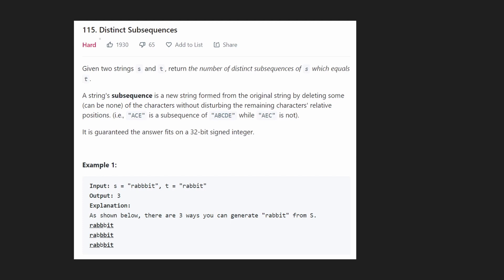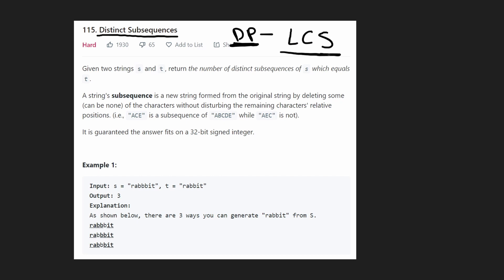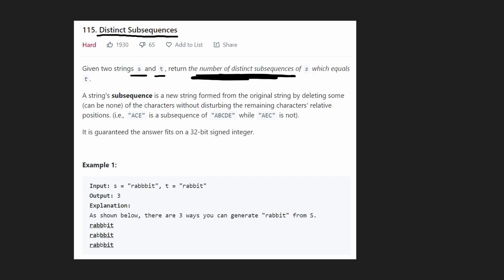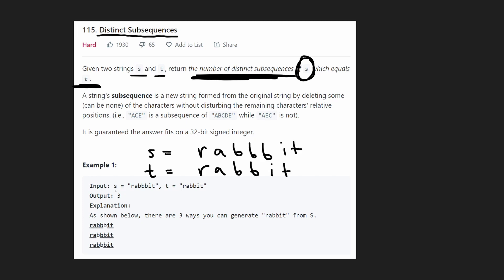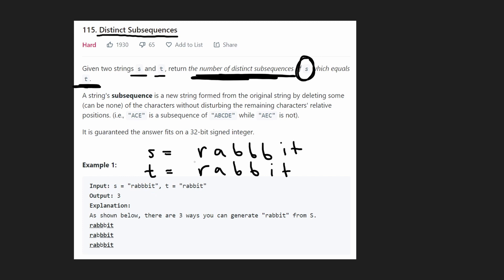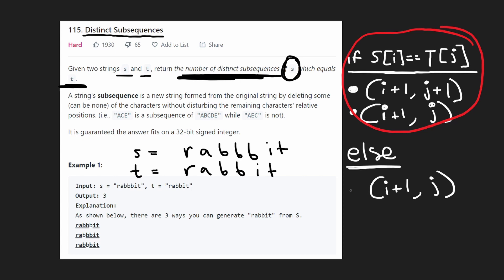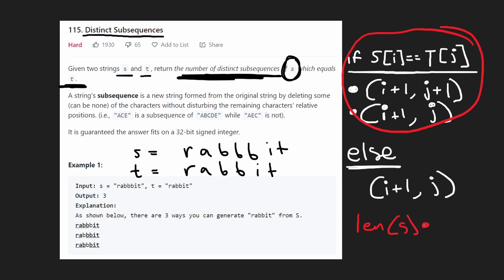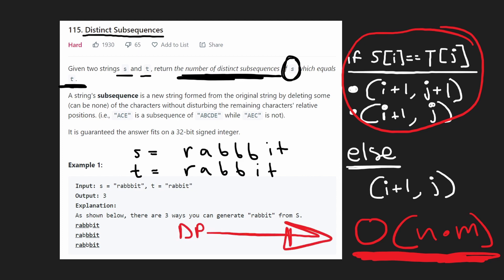Distinct Subsequences - Dynamic Programming - Leetcode 115 - Python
0:00 - Read the problem
1:05 - Drawing Explanation
9:00 - Coding Explanation